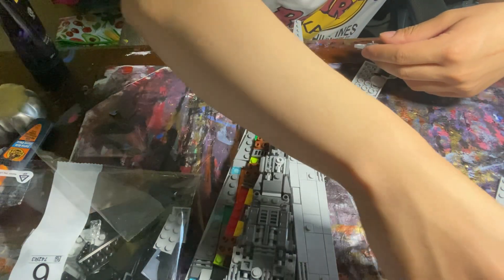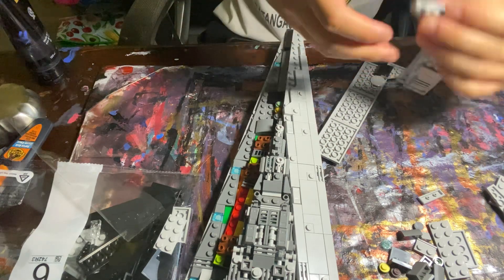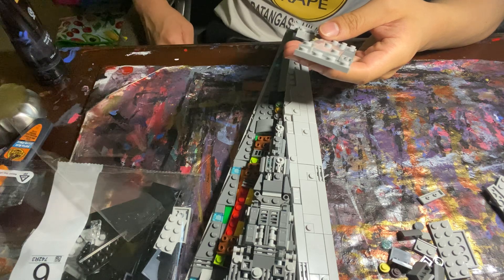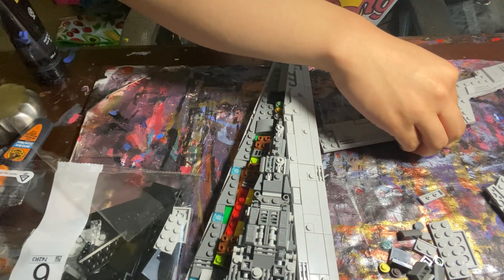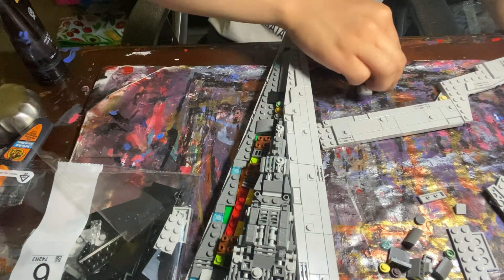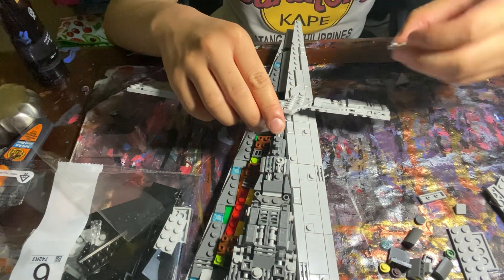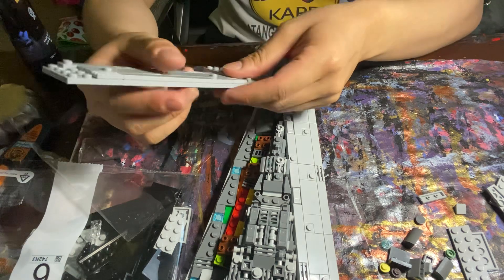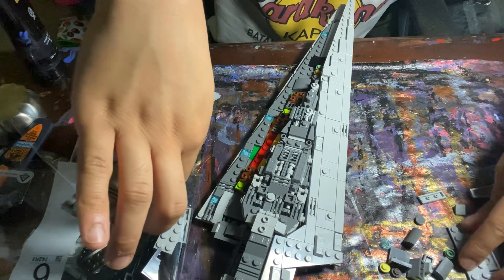Building a Super Star Destroyer Part 3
Hopefully to be concluded in Part 4 (will change if something else happens)